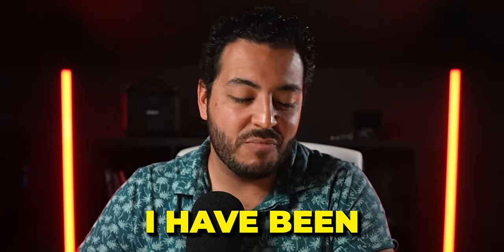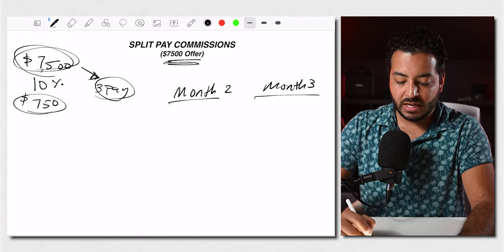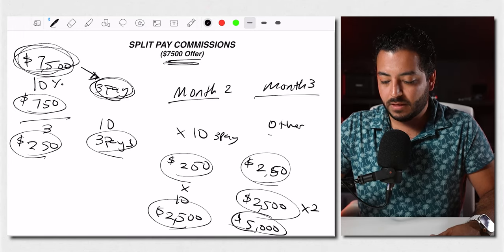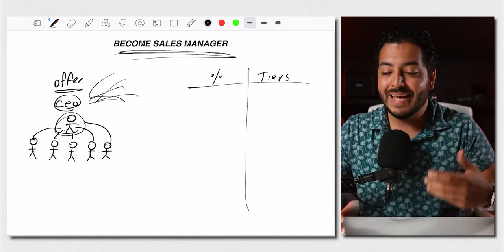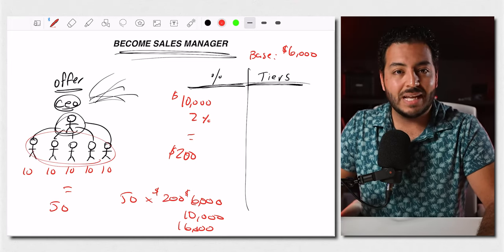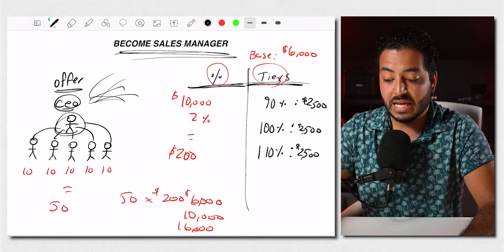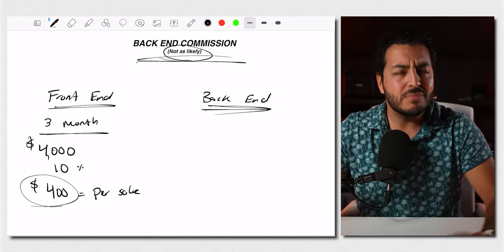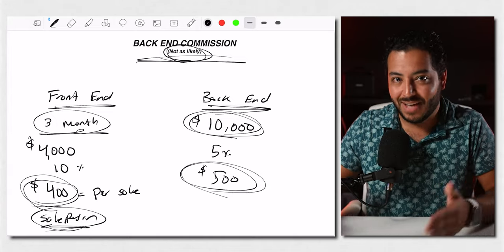Passive Income with Remote Closing?? - 3 Ways YOU Can Do It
Learn how to make passive income and start making money online with remote closing in 2023. In this video, I'll share with you 3 ways on how you can use remote closing to create passive income and start making money online without having to take any sales calls as a remote closer. I truly believe that becoming a remote closer is one of the best ways for you to make money online passively, so make sure to watch the full video so you'll know the 3 ways on how you could use remote closing, some of which have enabled me to increase my income every single month!

In this video, you'll learn the following:
- Remote Closing For Beginners
- How To Make Passive Income With Remote Closing

Timestamps:
0:00 Introduction
0:40 What is Passive Income?
1:03 Number One
4:12 Number Two
10:37 Number Three

This YouTube channel is all about all things Remote Closing and giving you the selling strategies to take advantage of this UNTAPPED multi-billion dollar industry...

On this channel, you can expect the following:
✅ Remote Closing Fundamentals
✅ Advanced Selling Strategies
✅ Interviews with Industry Leaders
✅ Remote Closing Academy Exclusive Training

The results you see on this page are not typical. Cole Gordon and his students are professional marketers. Their experiences do not guarantee similar results. Individual results may vary based on your skills, experience, motivation, as well as other unforeseen factors. Claims presented on this page are assumed to be accurate, but are not verified in any way.

Thank you so much for being here - it's time to crush it as a Remote Closer
Cole Gordon & The Closers.io Team